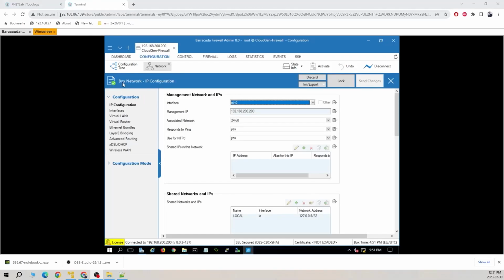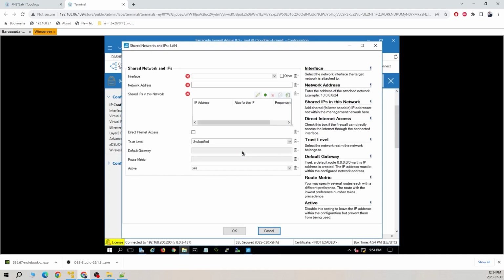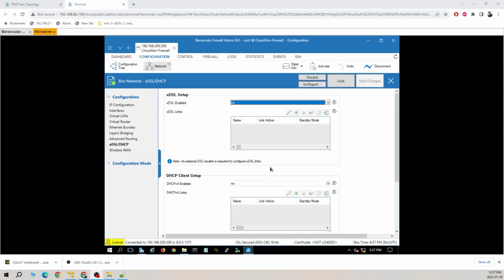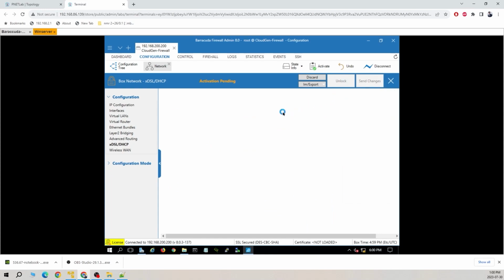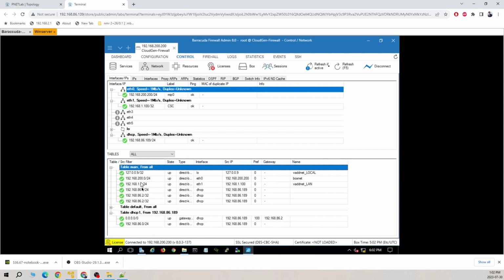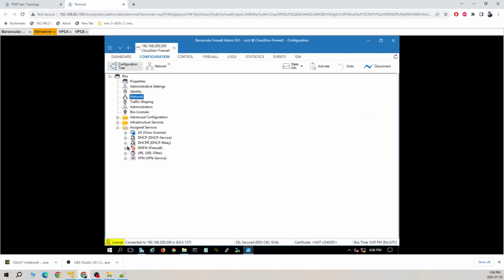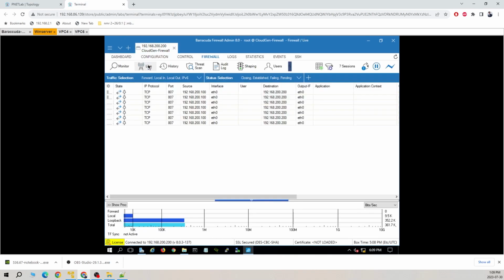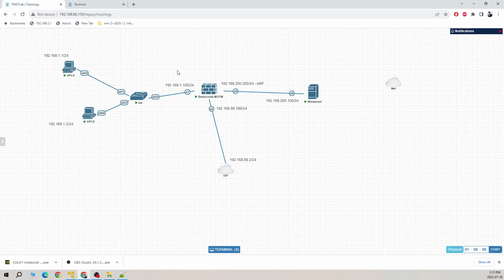2 Barracuda Port Configuration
How to Configure Barracuda Port Initially and setup Policy